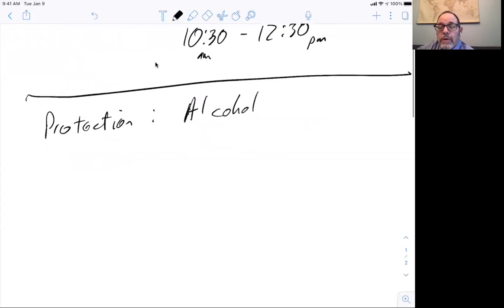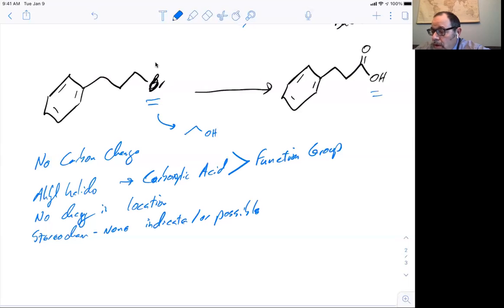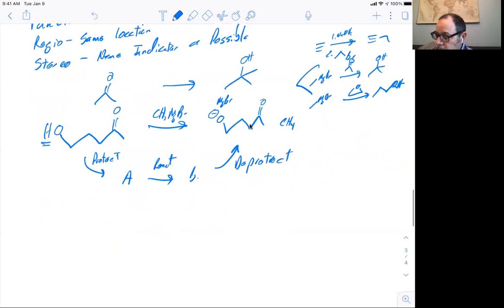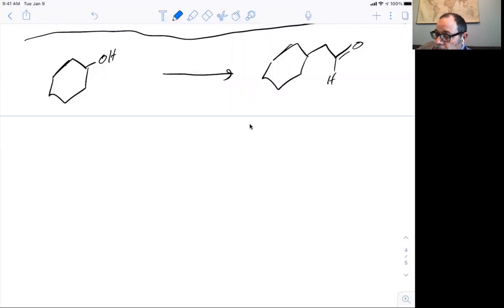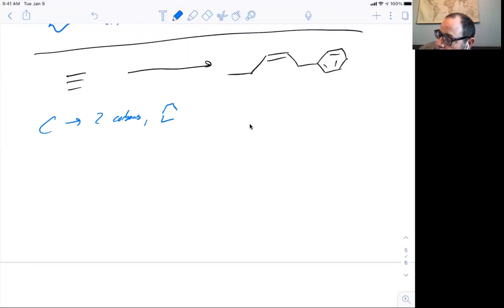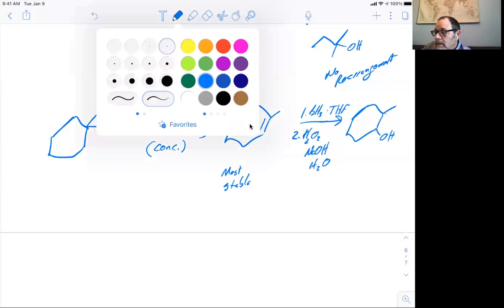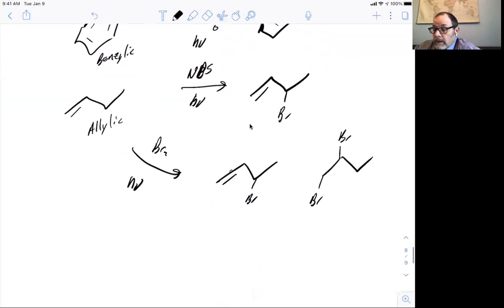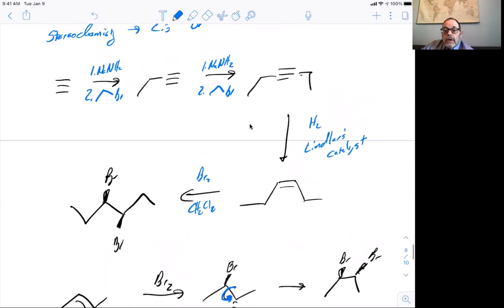CHEM3053004 Lecture 120820